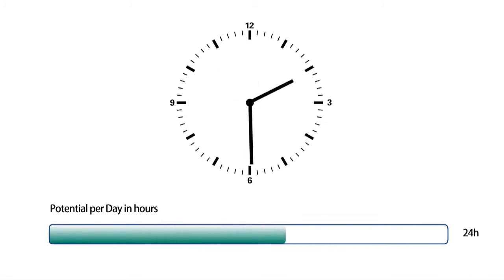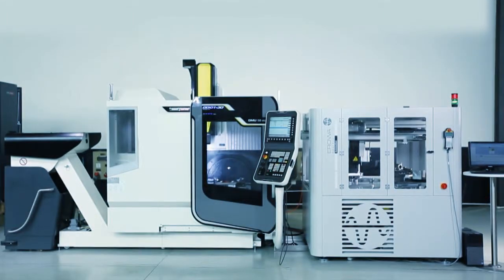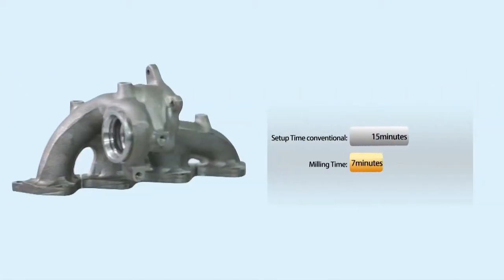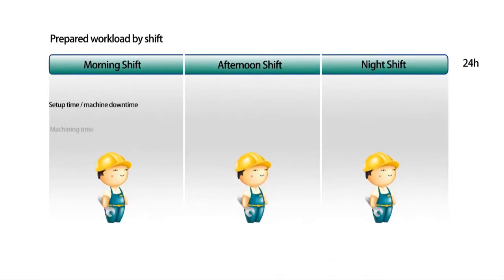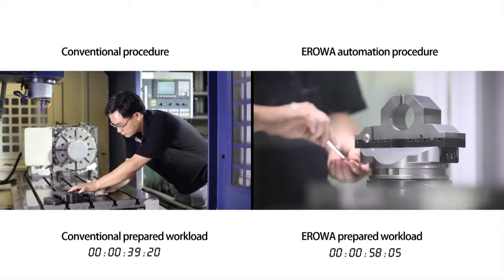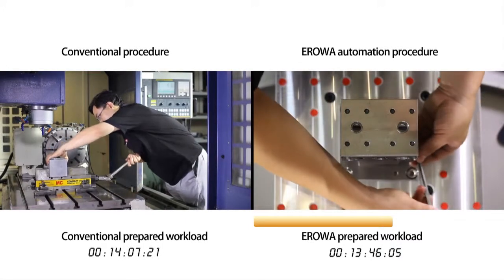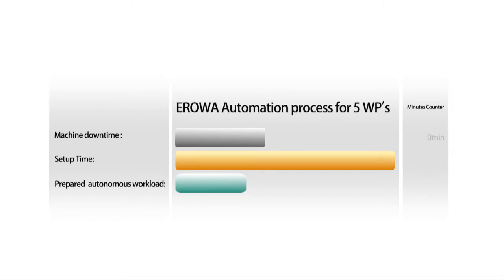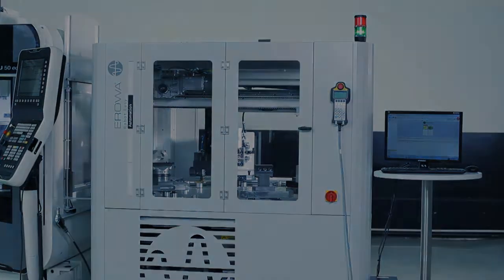Unlocking the full potential of your machines with EROWA Automation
Check out what it is that makes the big difference in working traditionally compared to working with the EROWA FMC manufacturing concept.